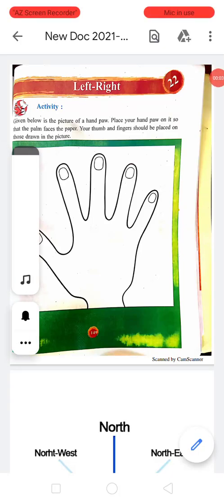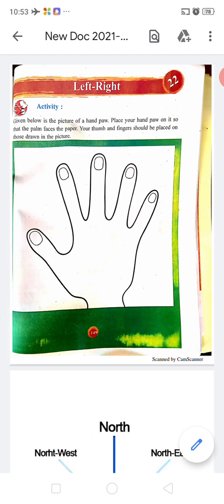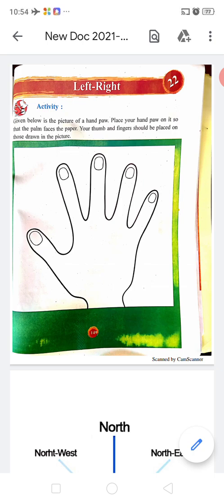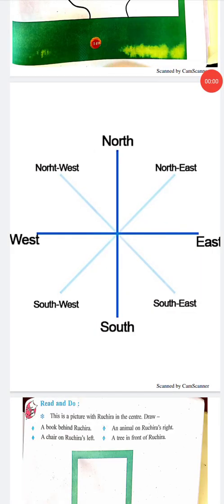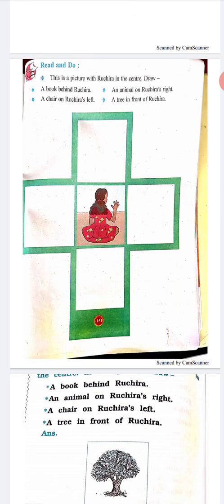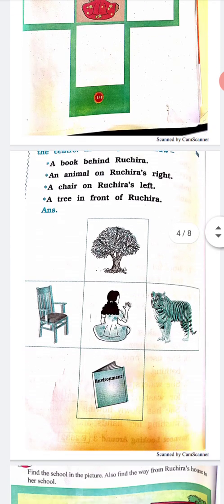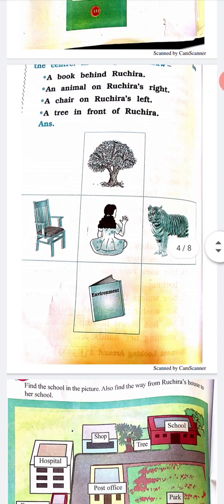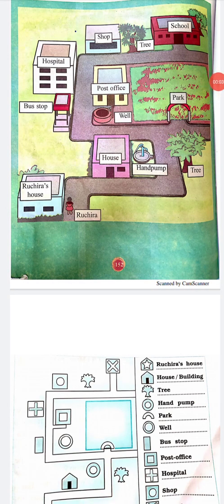Std 3 Envt L 22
Tr.Ema